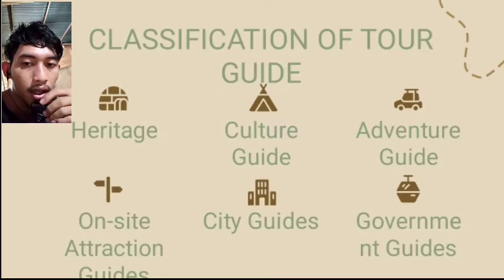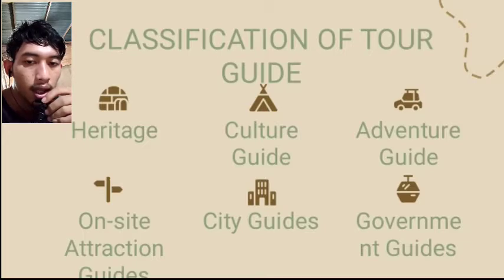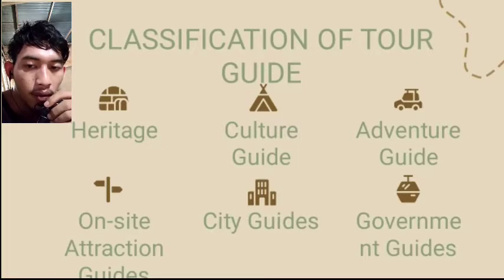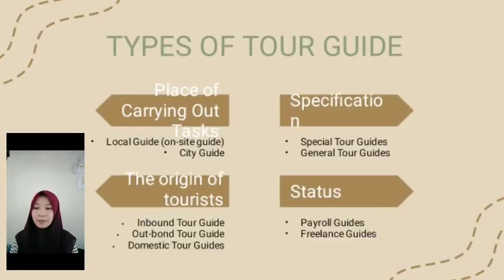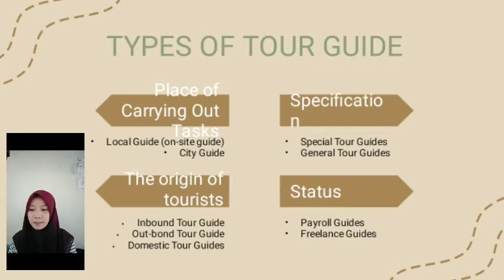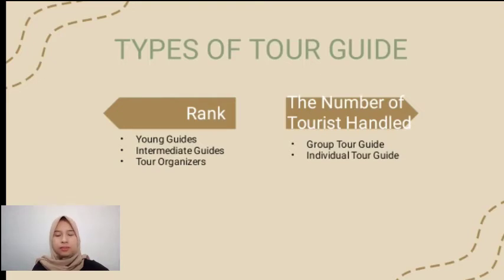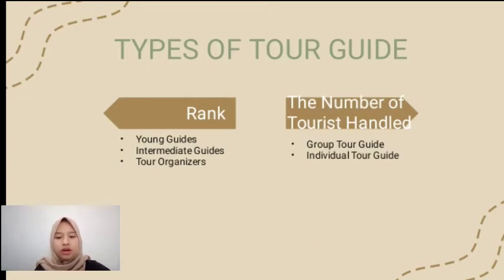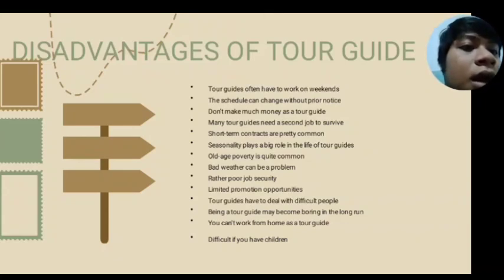GROUP 5 TOURISM (TOUR GUIDE)